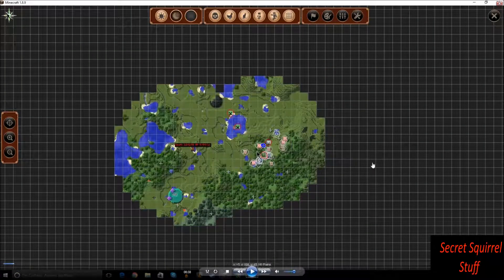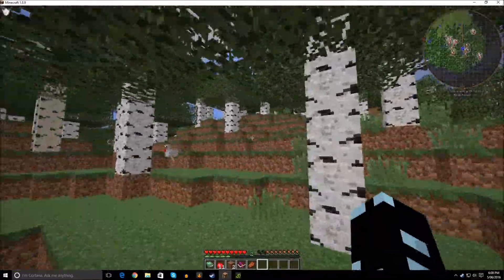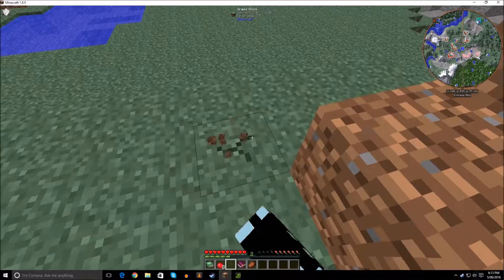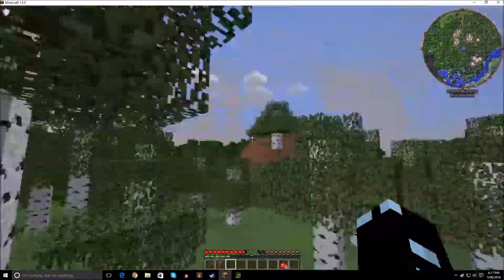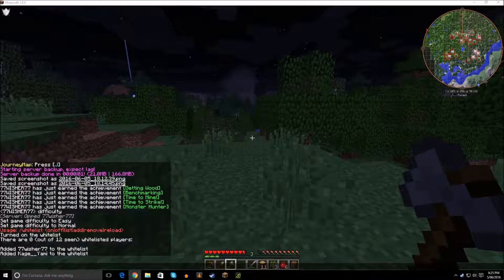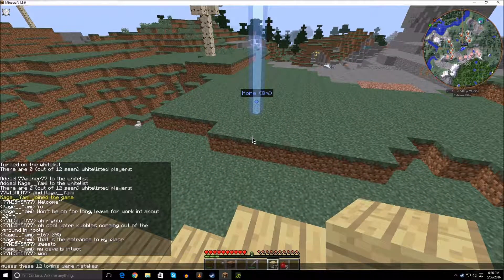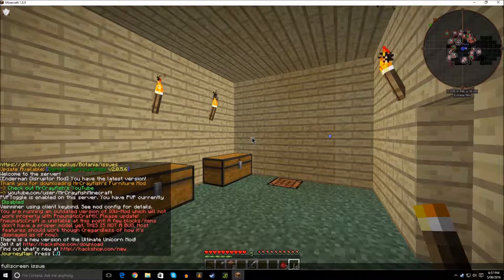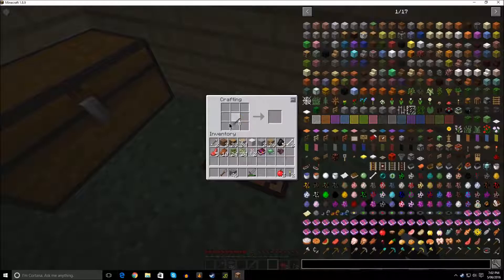Ep 1 House Scouting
While editing this video i noticed we see the 4th horse "Hippocampus", can you find it? Location will be revealed in the next episode!
Sorry for the audio issues, i am working on that and hope to have the audio working well by episode 3, if it requires new hardware however this may take until ep 6.